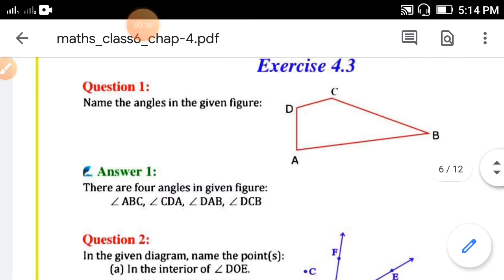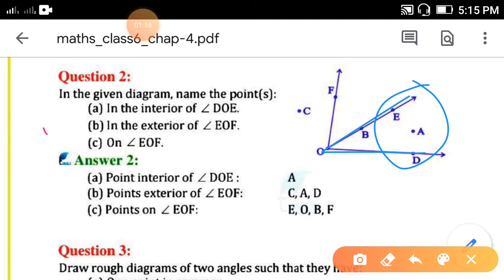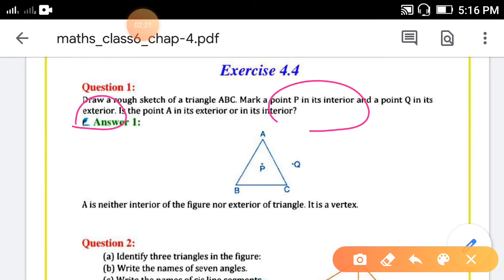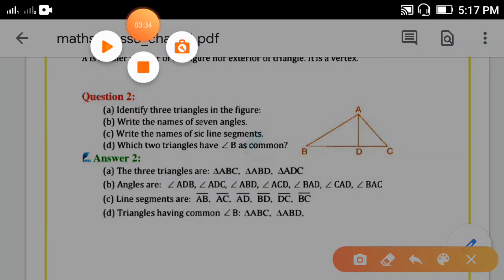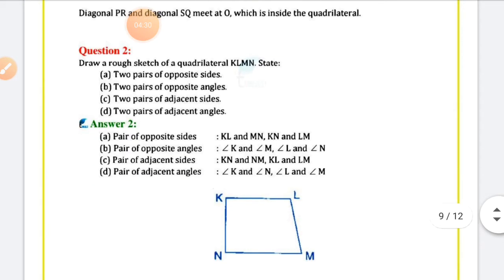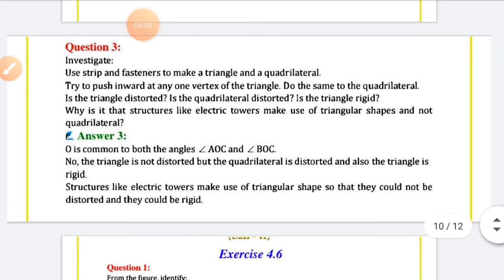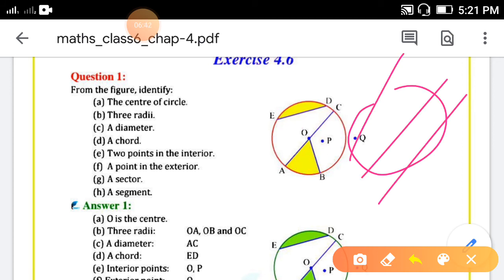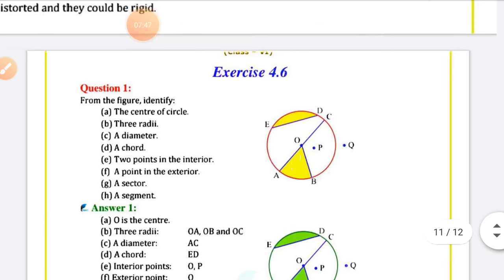30 09 2020 Maths 6